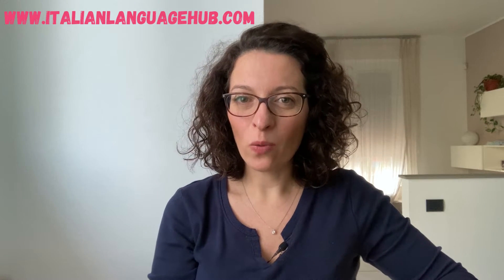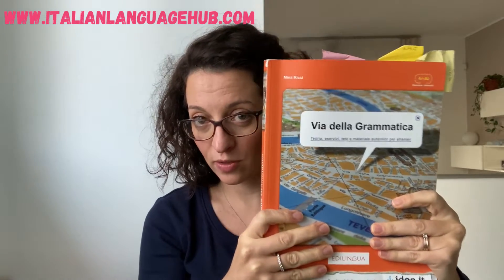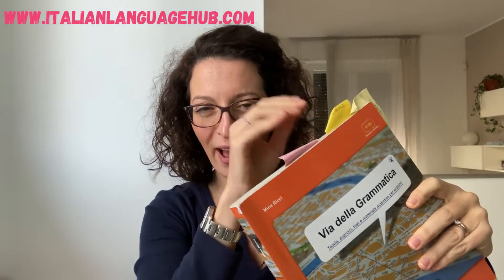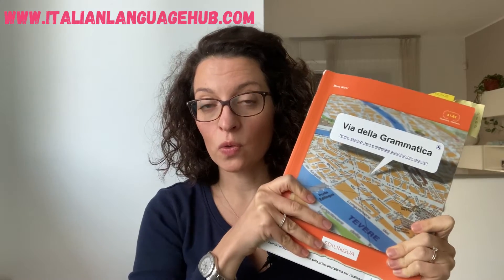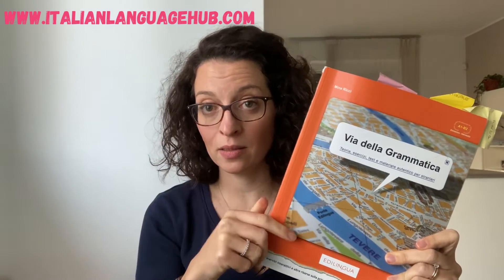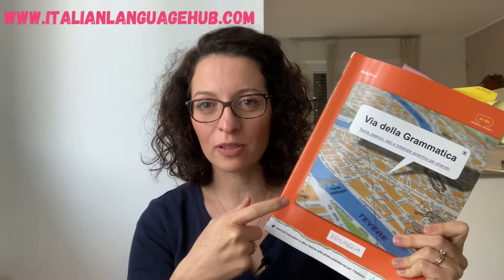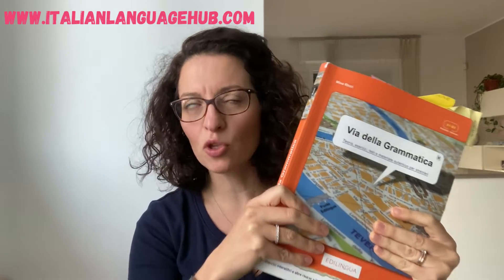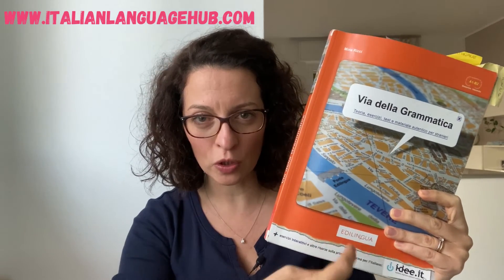Learn Italian - Self-Study Book Review "La Via della Grammatica" THIS BOOK + MY VIDEOS = A LESSON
⭐️ DINING WITH EASE - Download a FREE handbook to learn about dining and eating in Italy!

I have not been paid to advertise this book. This is my personal suggestion. If you wish to purchase the book on Amazon the links above are linked to my affiliation account... no discounts are given but if you buy it with the links I will (one day) get some money too! :) Grazie.

If you subscribe to my newsletter you will receive FOR FREE all the downloadable materials that are available each week with the videos...and the new videos that are uploaded on my YouTube channel. If you like this idea then you have to immediately check out my

ciao,
Giulia